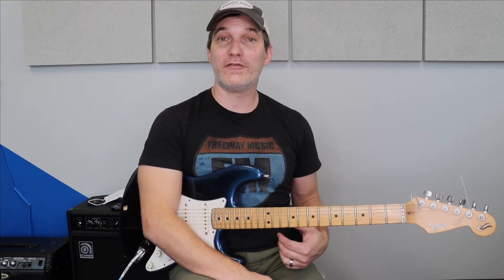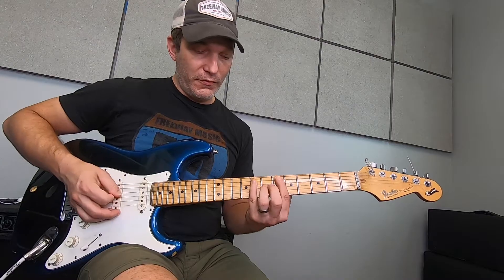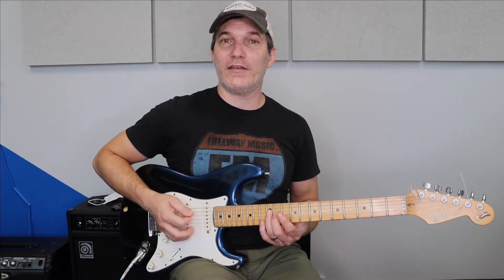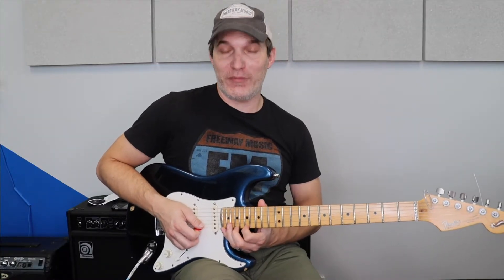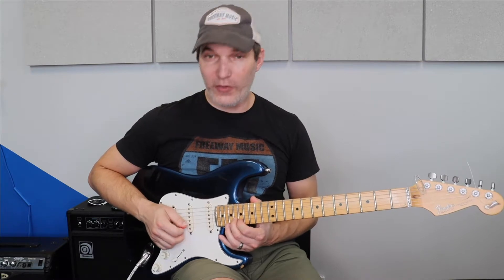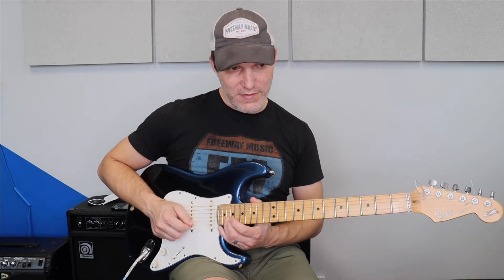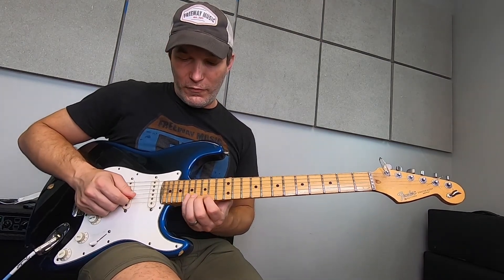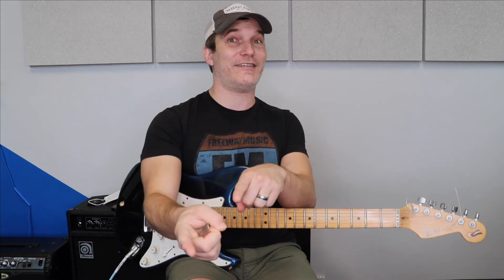How To Play UNDERTALE "Megalovania" On Guitar!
Video Game OST's are some of the most memorable tunes in all of history; so how could we exclude the EXTRA Catchy, Incredibly SAVAGE Guitar Riff from Undertale's Megalovania? Don Russo Breaks it down in today's lesson!

Try out the sound slice if you'd like to play along!

: Online and in-person options available!